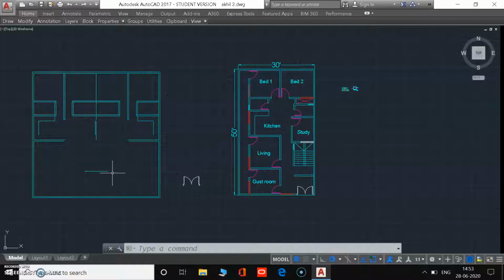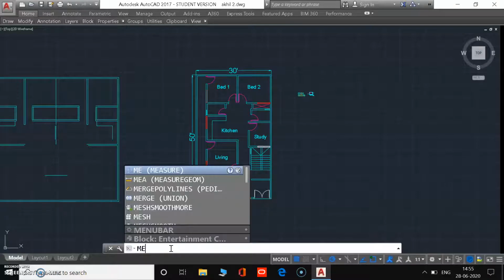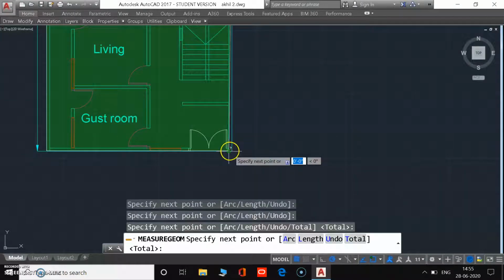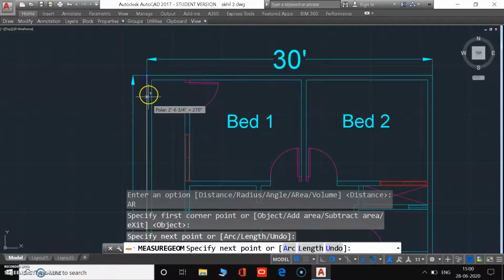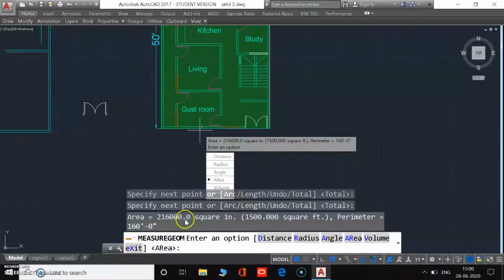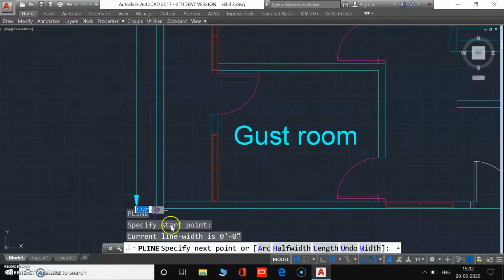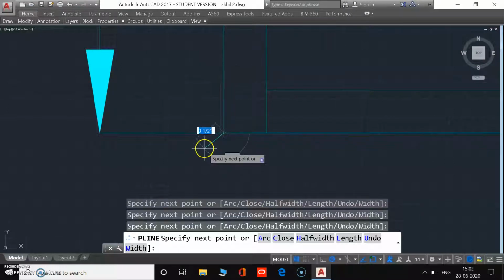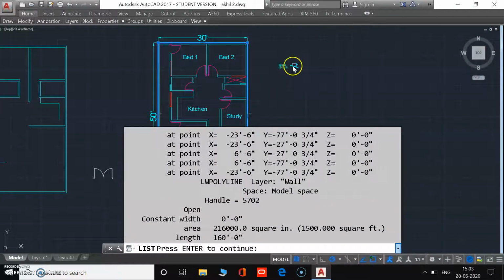How to Measure Area in AutoCAD (Autocad Tutorial)-4 easy steps.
Basic and important command for area in autocad anyone can measure or calculate by using in any version of autocad.

Step #1 - Enter measuregeom in command box and press enter.
Step#2 - select "area" command
Step#3 -select all corner or edge
step#4- press enter.

civil engineering,autocad 2020,autocad 2020 tutorial,autocad 2019
autocad area in square meters,how to calculate volume in autocad 2d
how to calculate weight in autocad 2d, area and perimeter in autocad measuring area in autocad 2018 ,area function in autocad
how to measure area in autocad lt
autocad annotate area area inside a polyline autocad
autocad create object autocad hatch area not showing
drawing area in autocad definition autocad area label
how to calculate acreage in autocad autocad calculate area of multiple polylines how to scale a circle in autocad area field autocad
how to find perimeter in autocad display area in square feet autocad
measure area in autocad 2012 using polyline how to calculate area in autocad 2007 autocad field expressions
how to calculate weight in autocad 2d area and perimeter in autocad
measuring area in autocad 2018 area function in autocad
how to measure area in autocad lt autocad annotate area
area inside a polyline autocad autocad create object
,how to calculate acreage in autocad
autocad calculate area of multiple polylines ,autocad area field autocad ,how to find perimeter in autocad display area in square feet ,autocad measure area in autocad 2012 using polyline
how to calculate area in autocad 2007 autocad field expressions.
autocad 2012 tutorial,how to autocad,work,3d,2d,model